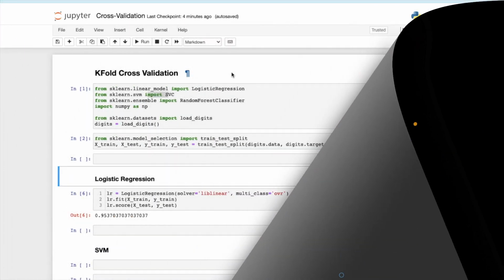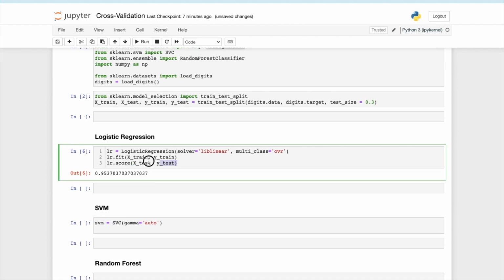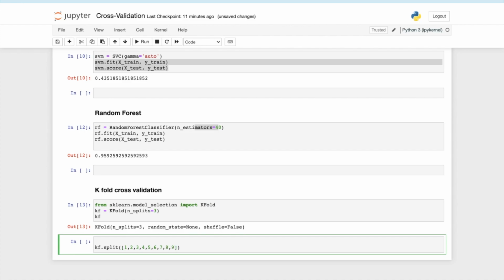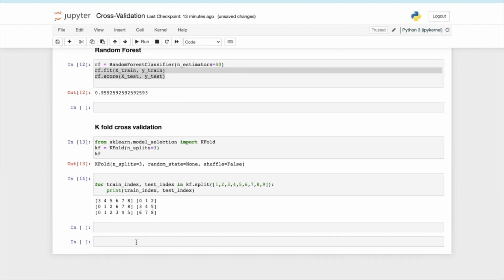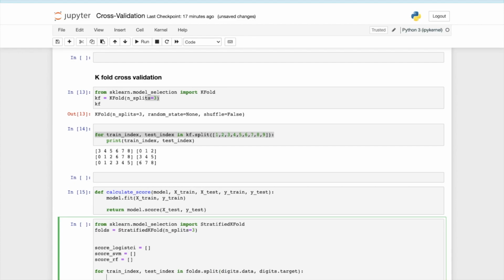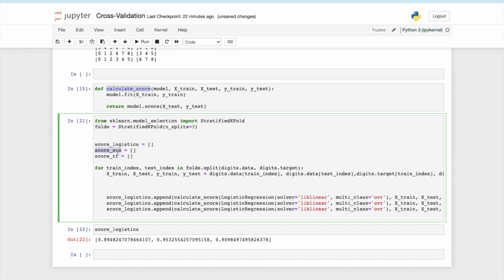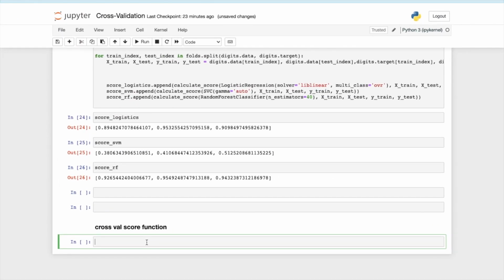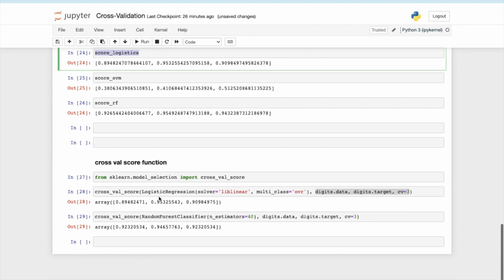K-Fold Cross Validation Explained | Model Performance Test | Decision Making | Classification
🚀 Welcome to another exciting episode of my "Deep Learning" series! In this video, we dive deep into one of the essential techniques for model evaluation and performance assessment - K-Fold cross-validation.

🧠 Whether you're a seasoned data scientist or just getting started with machine learning, understanding K-Fold cross-validation is crucial for building robust and reliable models.

🔑 In this video, we cover:
✅ What is K-Fold Cross Validation?
✅ Why is it crucial for model evaluation?
✅ How does it help prevent overfitting and improve generalization?
✅ A step-by-step walkthrough of the K-Fold Cross Validation process.
✅ Practical tips and best practices for implementing K-Fold CV in your machine learning projects.

💡 K-Fold Cross Validation ensures that your model's performance metrics are not biased by the specific data split, offering a more accurate estimate of how your model will perform on unseen data. This knowledge can make a huge difference in the success of your ML projects!

📚 Explore more in-depth machine learning content on our channel to level up your skills and stay at the forefront of the AI revolution.

Your engagement helps us create more valuable content for our amazing community of learners.